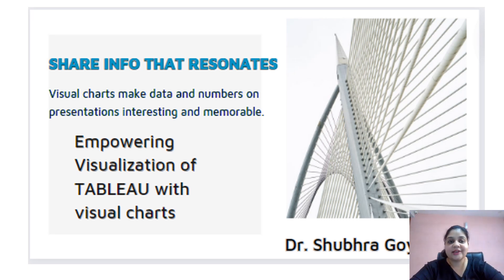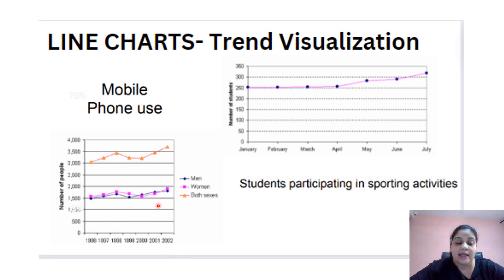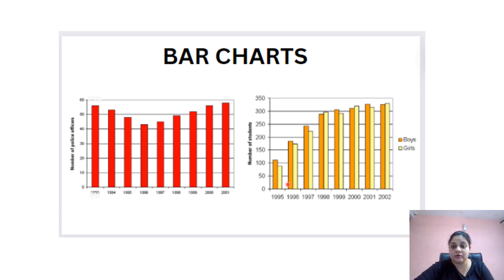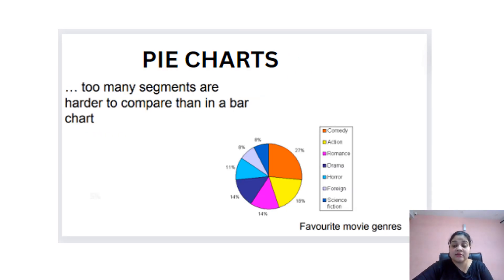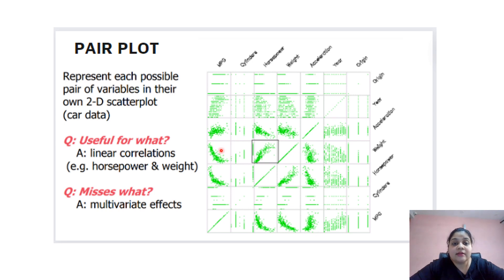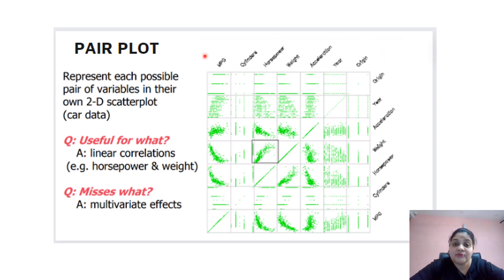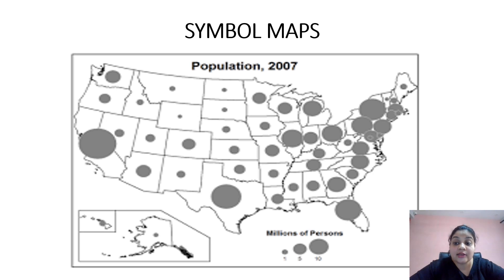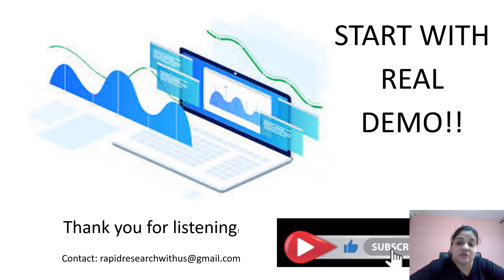Tableau graphs visualization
This video is explaining various graphs to visualize data specially in Tableau.